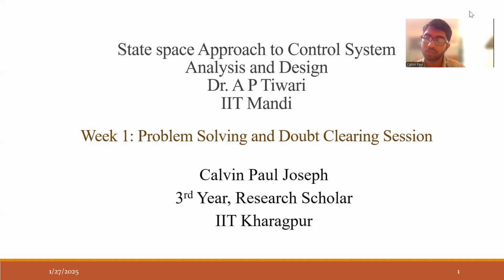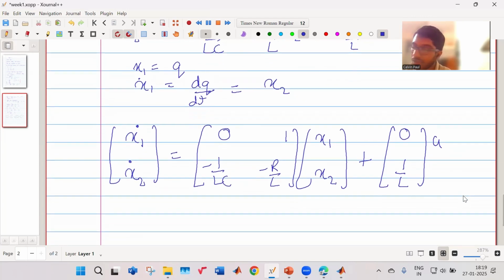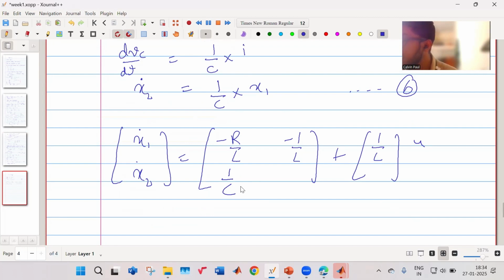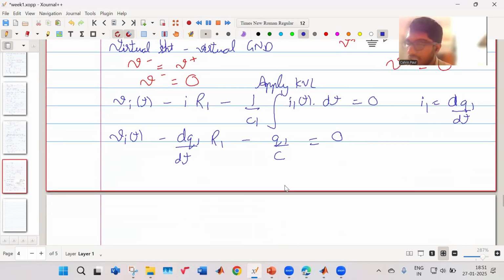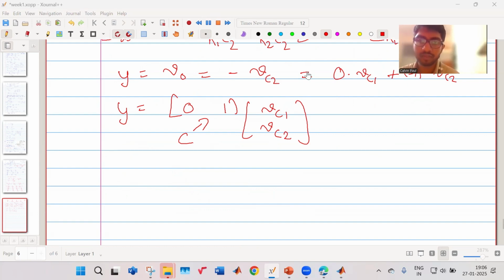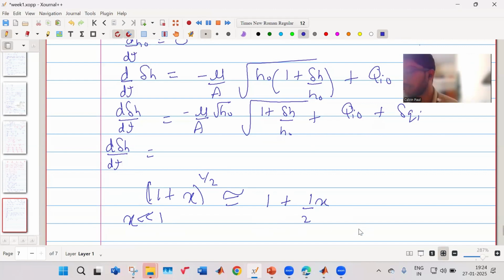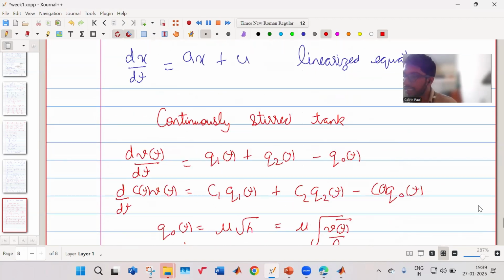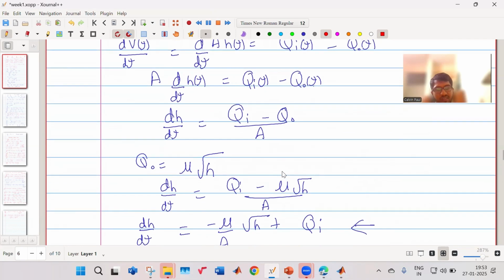State space Approach to Control System Analysis and Design | NPTEL | Week 1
00:00 - Start
00:33 - Outline of the session
03:22 - Introduction
07:16 - Series RLC system
17:06 -Dimensions of matrices and vector in state-space model
23:42 - Transfer function (unique) and various state-space representations
25:49 - State-space representation of series RLC based on current and voltage
30:33 - MATLAB simulations of series RLC transfer function from state-space
38:13 - Op-amp example | negative feedback | Virtual ground
47:00 - State-space representation of op-amp filter in terms of voltage
58:02 - MATLAB demonstration of filter op-amp transfer function
1:00:30 - Open tank example | Operating point | Linearization
1:18:32 - Formula for expansion of square root | Linearization approximation
1:20:30 - Continuous stirred tank derivation example
1:46:14 - Exam questions

The corrected derivation for the continuous stirred tank is available in the notes